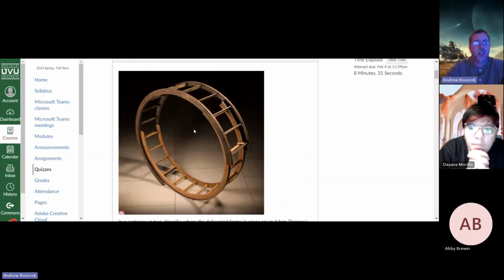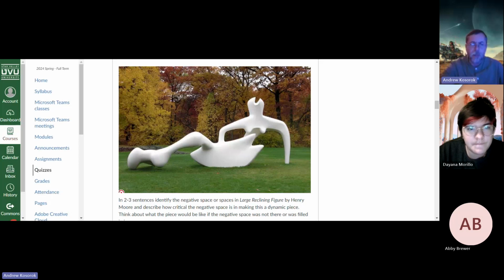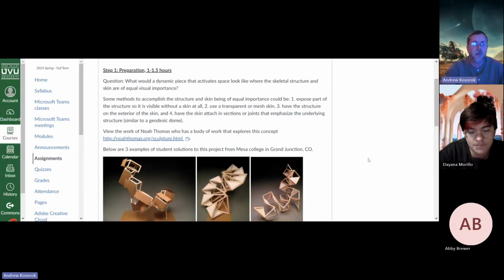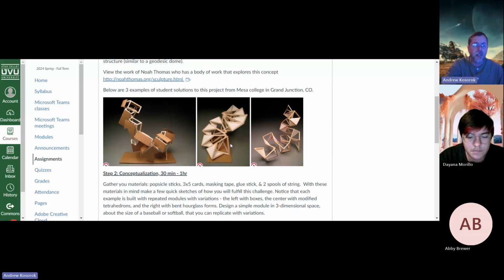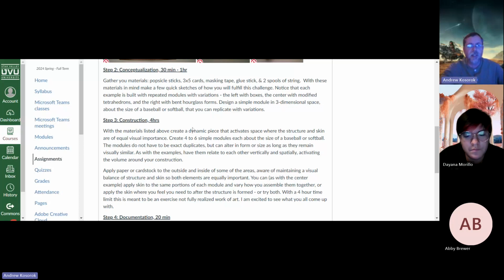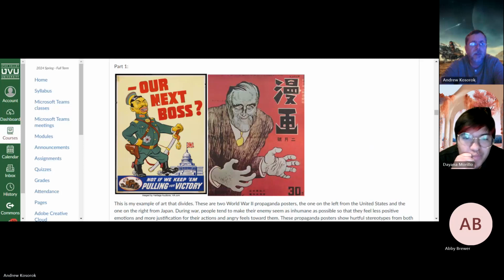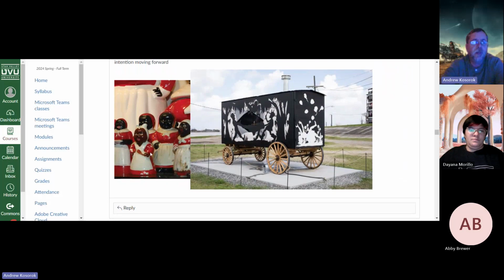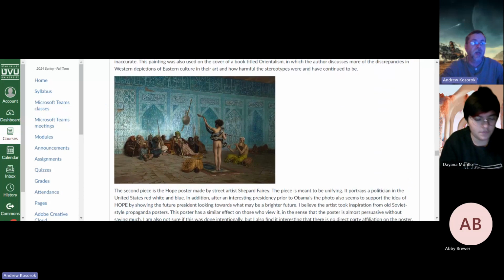ART 1130 Spring 1 30 2024 PART 2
Wherein we continue our discussion of Module 4: Structure with Skin (which must be done BEFORE Module 3), and we revisit our discussion regarding being Diversity Collaborators from last week